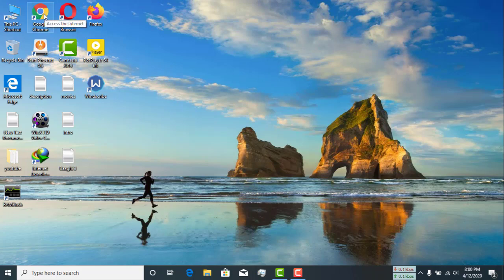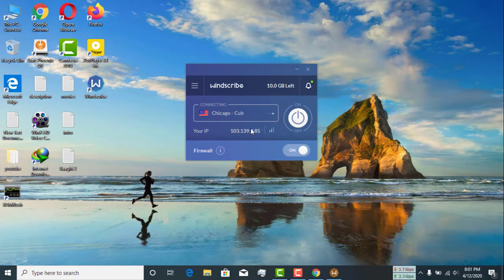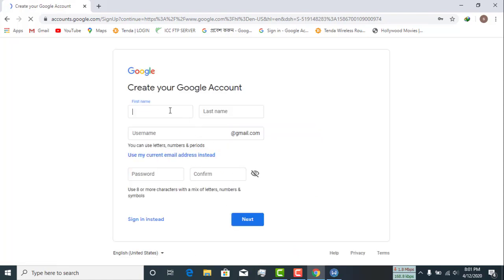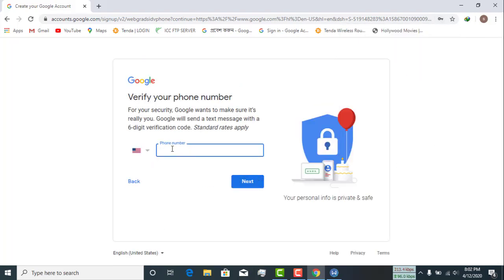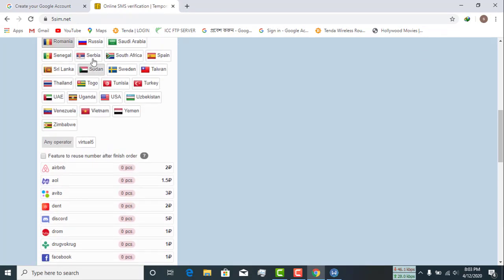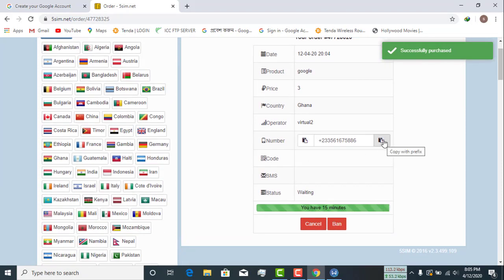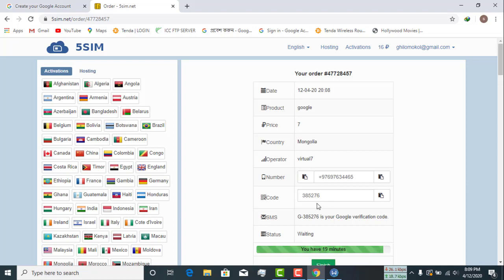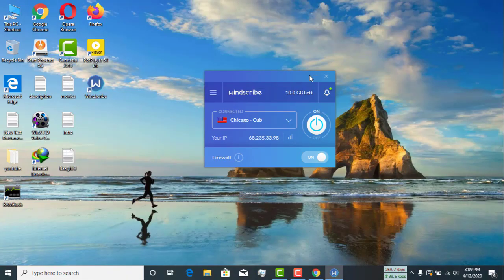How To Create Unlimited Gmail Account || With virtual Phone Number Verification || Free World BD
automatic unlimited gmail account creator software,

create gmail without phone number 2018,
unlimited gmail account and password,

how to create unlimited gmail accounts without phone verification 2019,

create gmail without phone number 2019,

create gmail account without phone number verification 2019,

unlimited gmail account creator free,

unlimited gmail with password,